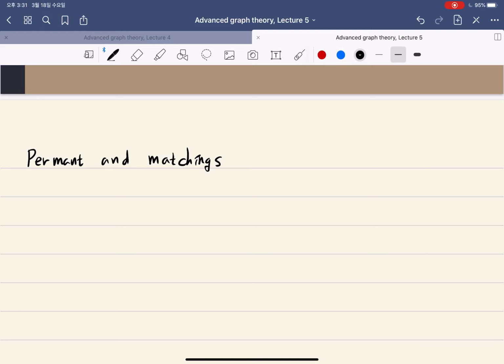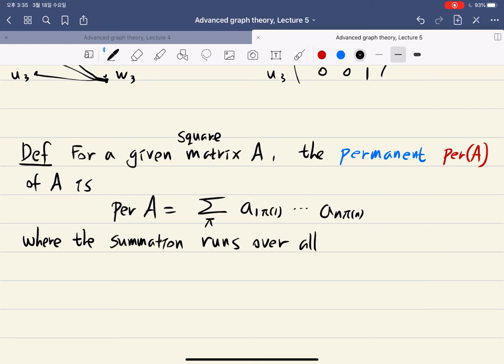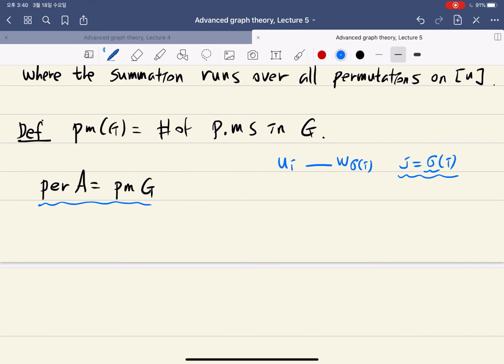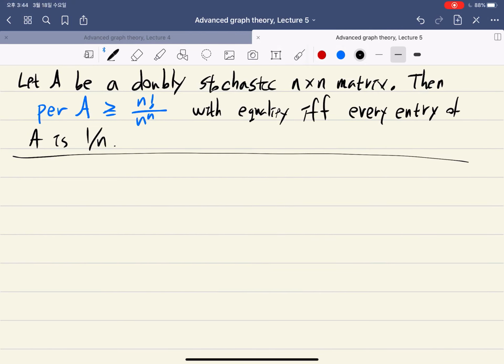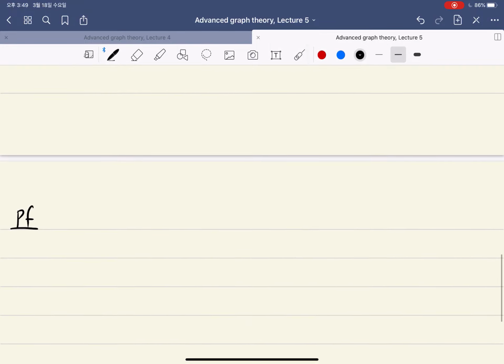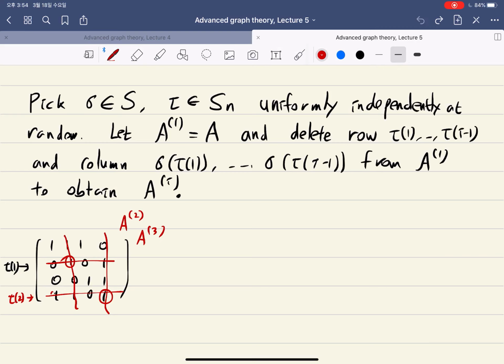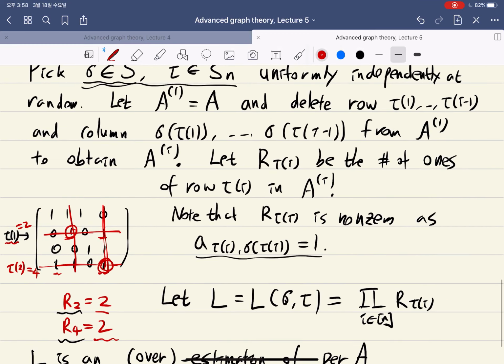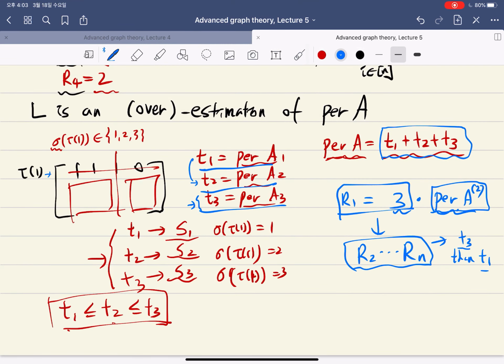Advanced graph theory 2020, Lecture 5-1, matchings and permanent (1)